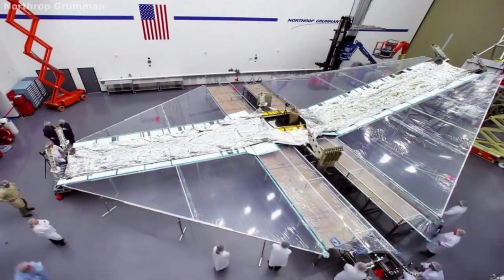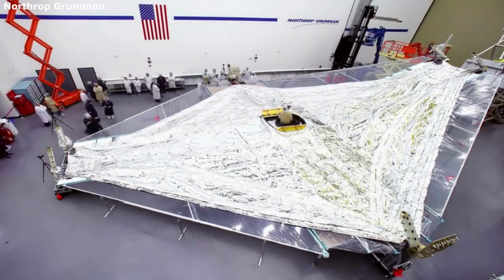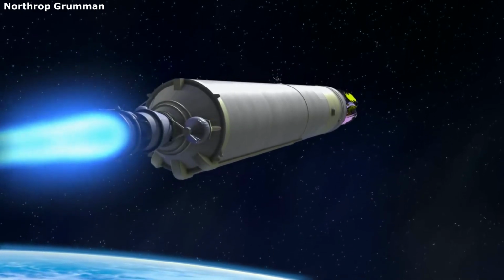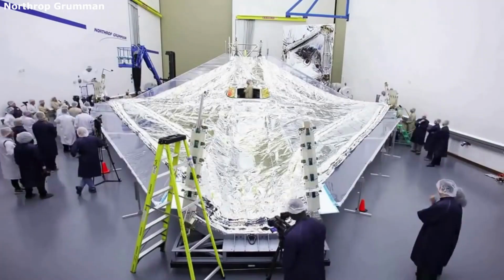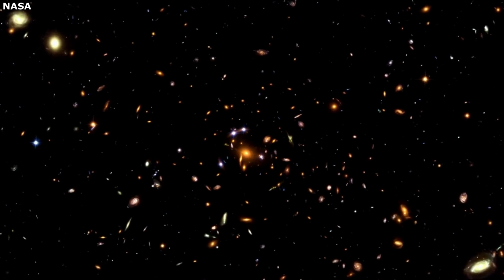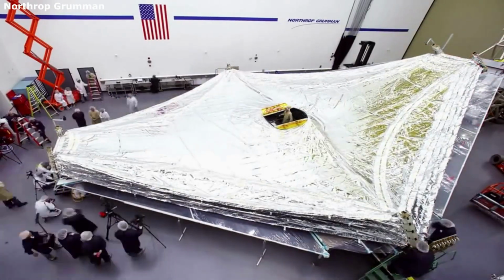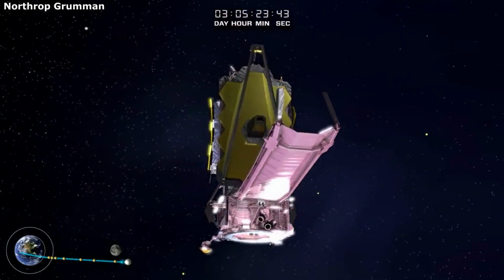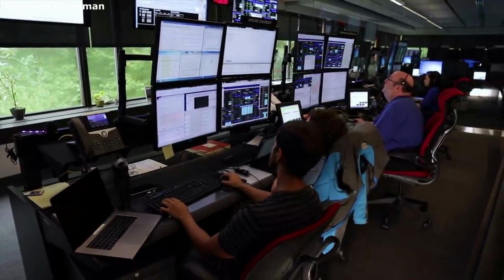The Shield Keeping The James Webb Space Telescope Running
Space telescopes provide a unique view of the universe’s past. The information gathered answers and brings up a long list of questions about everything including our own planet. The James Webb Space Telescope is set to be the most powerful and advanced telescope ever sent into space. It features many different fascinating components including a very large sunshield.

The James Webb Space Telescope has a large sunshield that keeps one-half of the telescope cold, this is necessary because the JWST observes infrared light. The shield does this by using 5 separate layers, Kapton material, and a unique shape and seaming. All work together to provide the telescope with a barrier from the constant heat emitted from the sun.